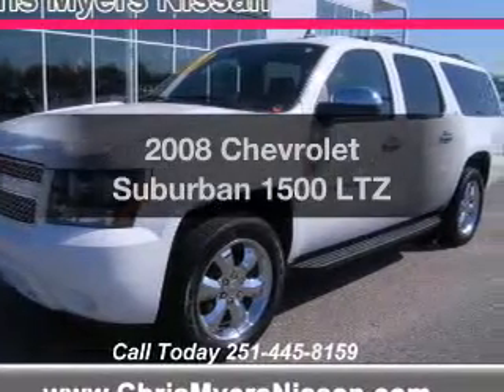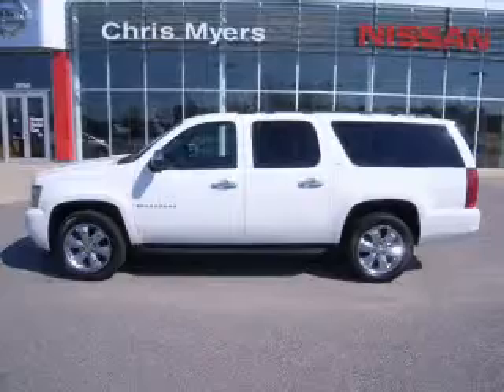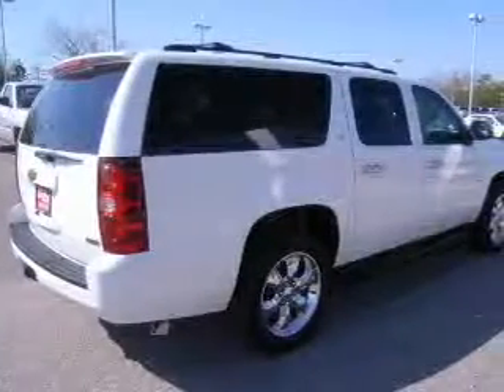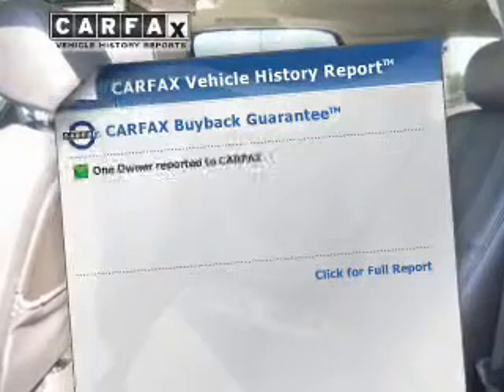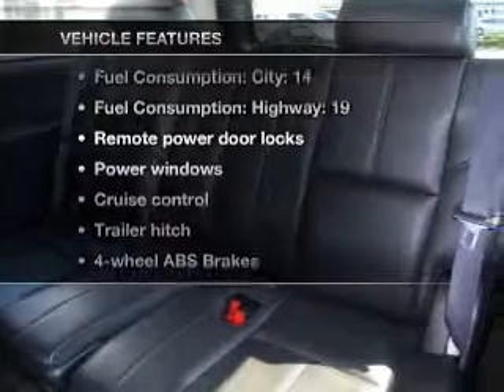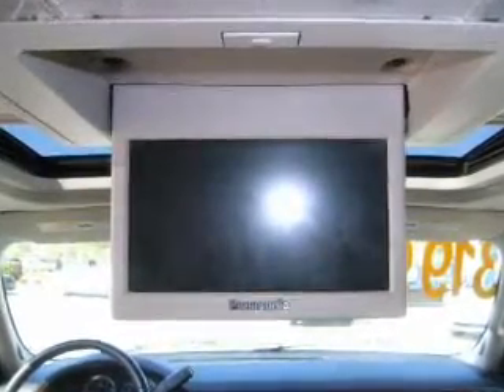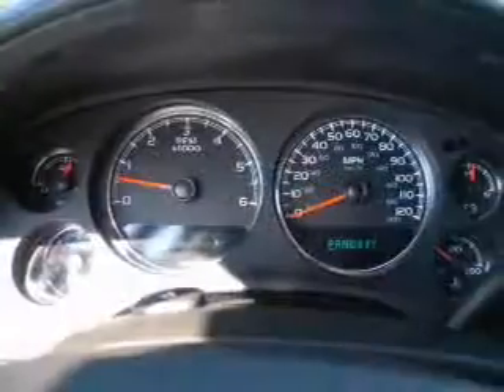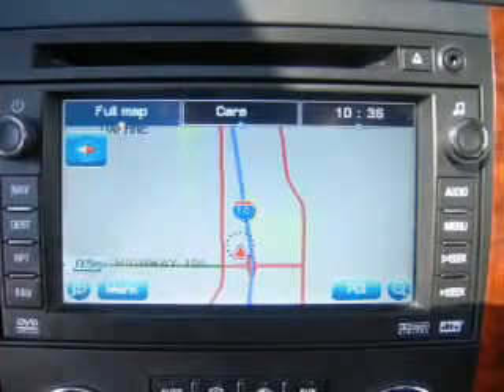2008 Chevrolet Suburban - Daphne AL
Year: 2008
Make: Chevrolet
Model: Suburban
Trim: 1500 LTZ
Engine: 5.3 liter 8 cylinder 16 valve
Transmission: 4-Speed Automatic
Color: Summit White
Mileage: 83417
Address:
27161 Hwy. 98